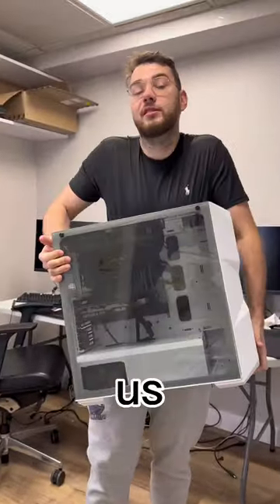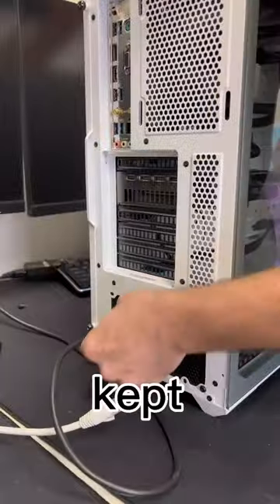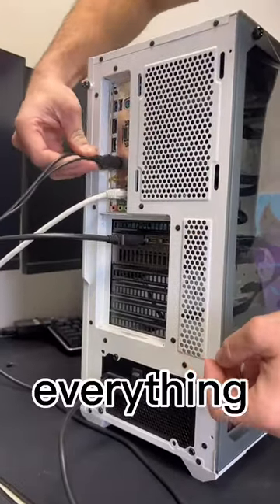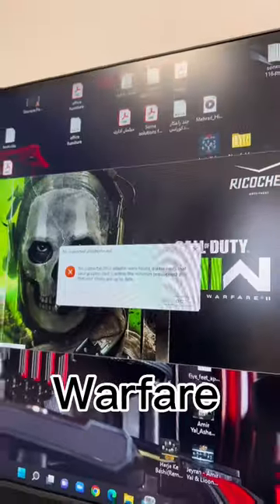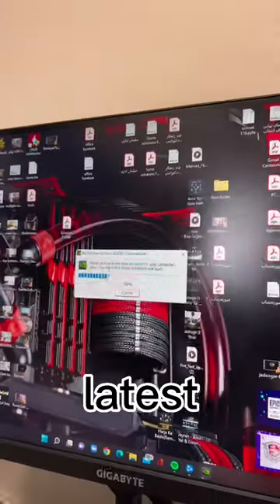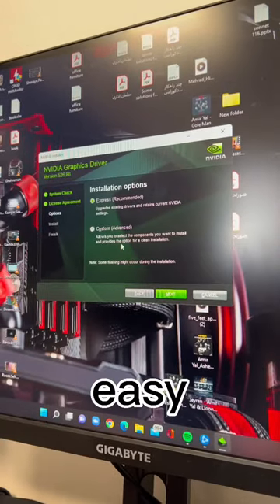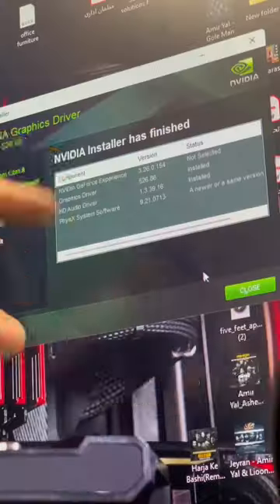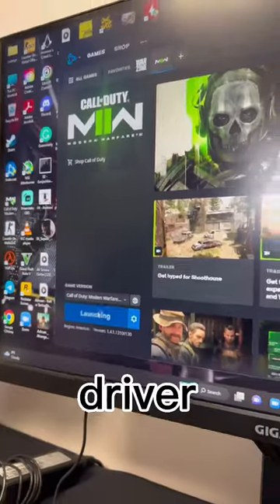PC KEEPS CRASHING 😡😤